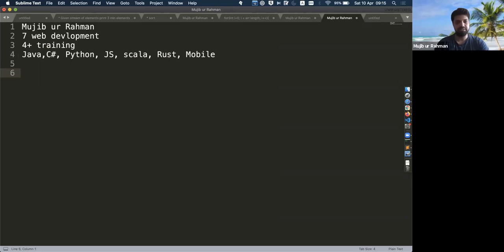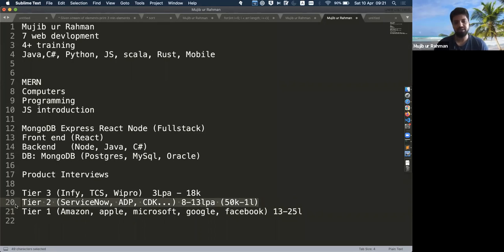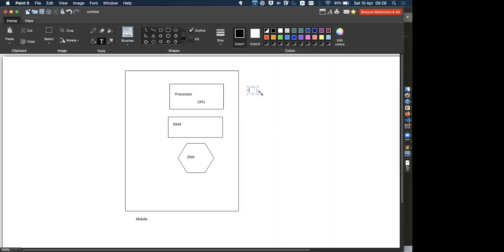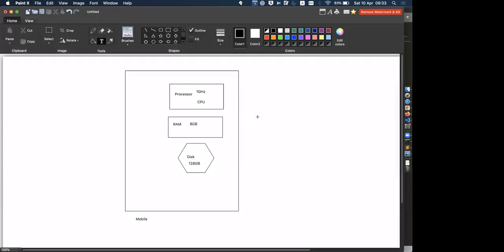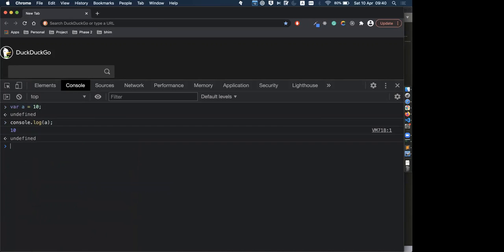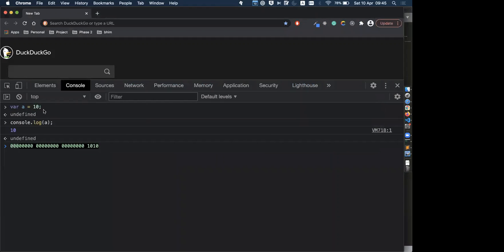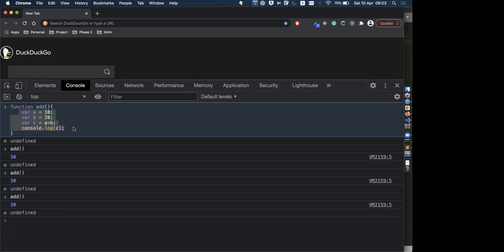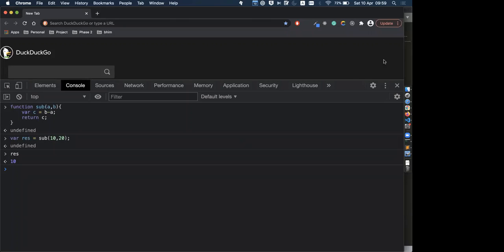MERN STACK COURSE DEMO SESSION | Full Stack Academy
Recording of the Demo Session of MERN Stack Developer Course Held on 10th April 2021.